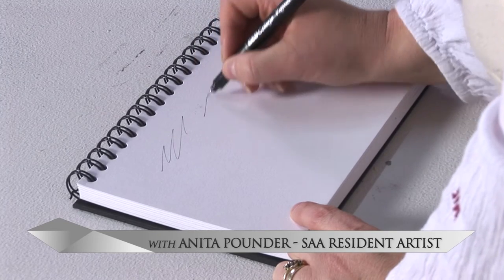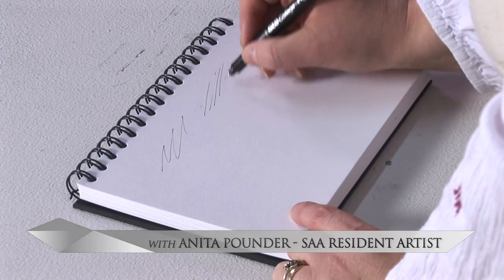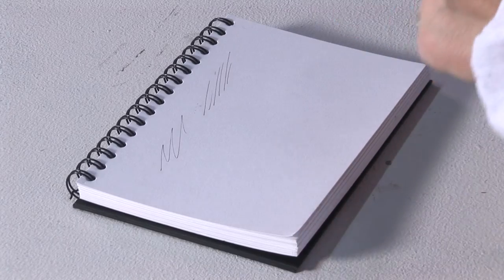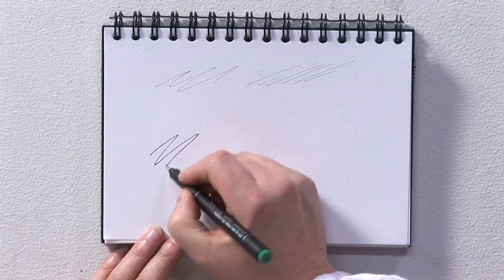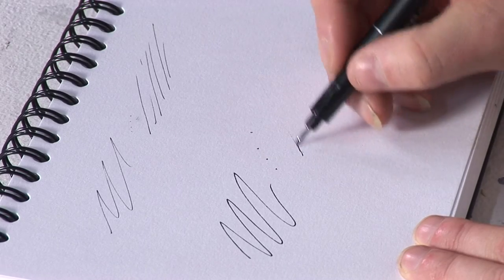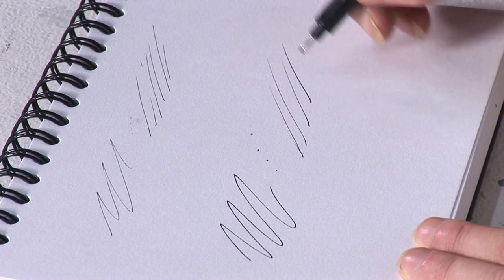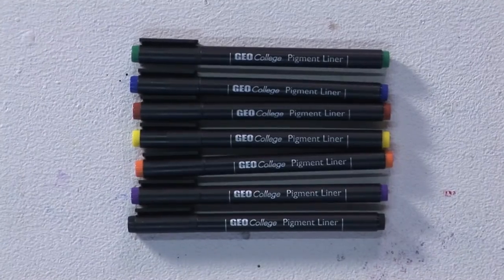GEO College Pigment Liners